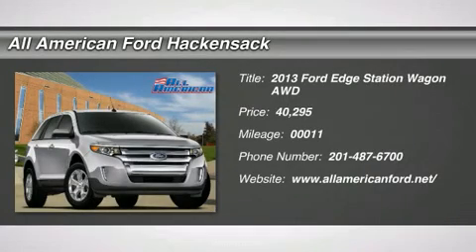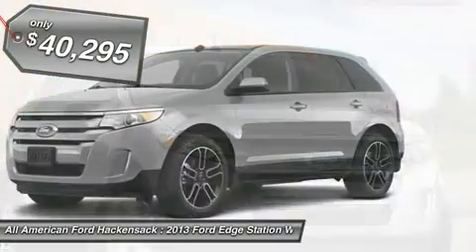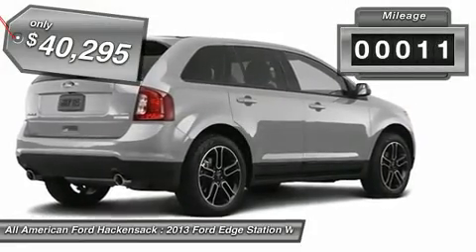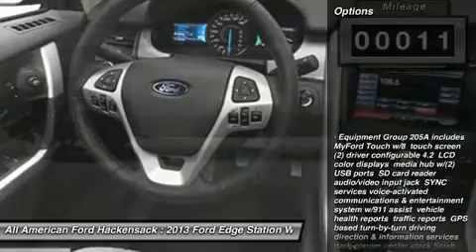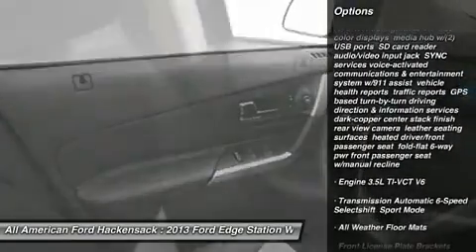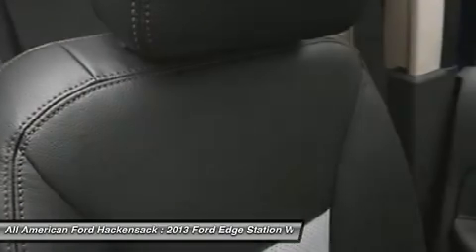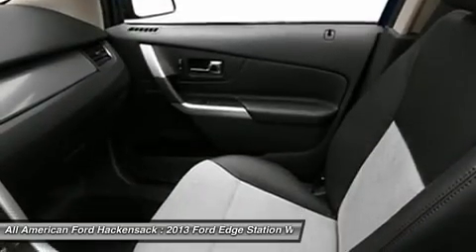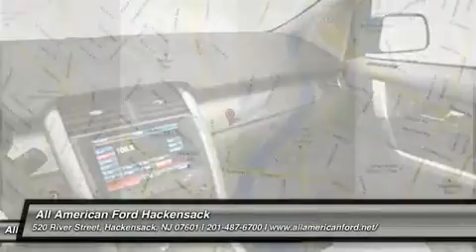2013 FORD EDGE Hackensack, NJ 13T958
2013 FORD EDGE Hackensack, NJ
Stock# 13T958